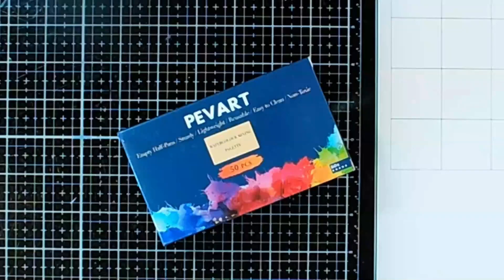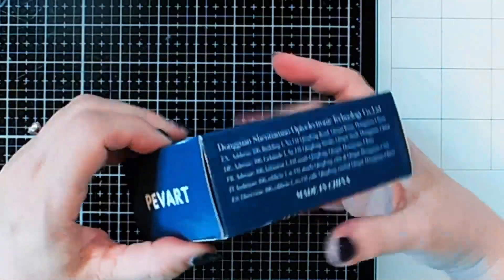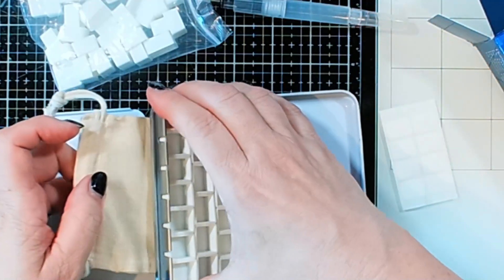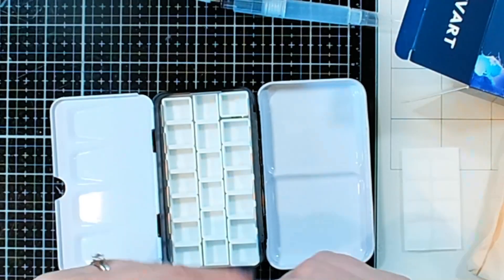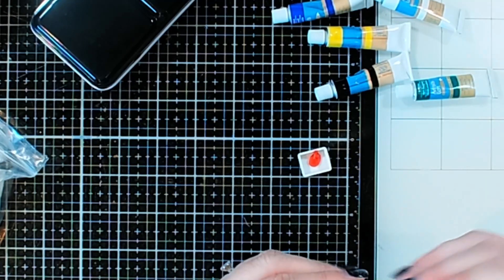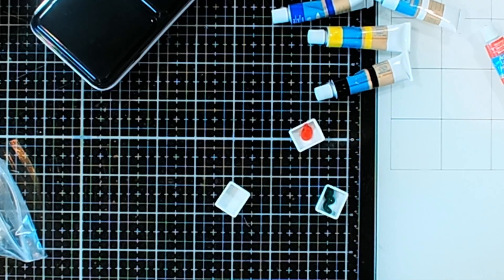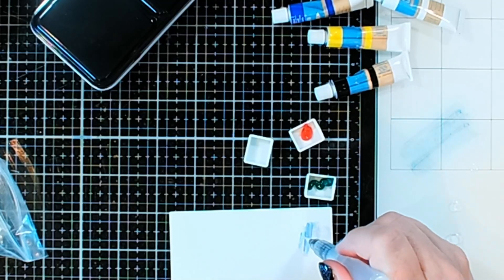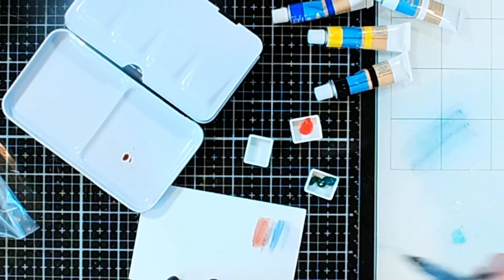Pevart Watercolor Palette Unboxing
Pevart Empty Watercolor Palette with 50 Half pans